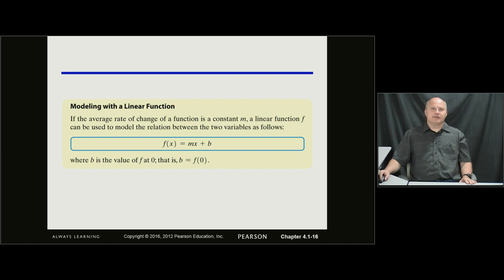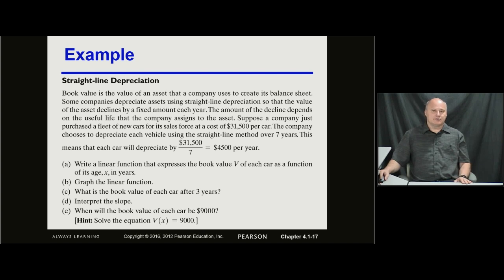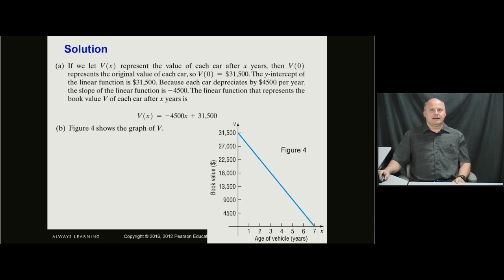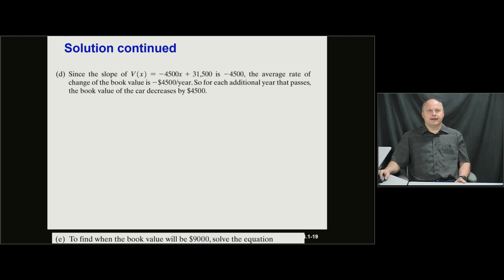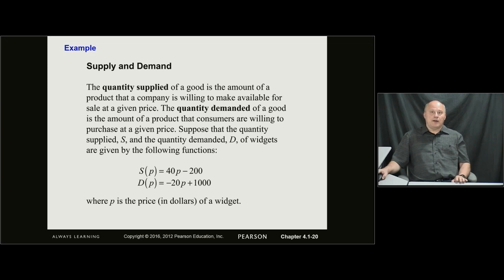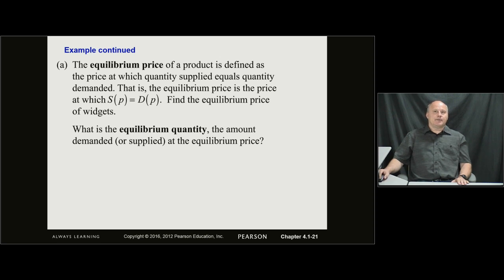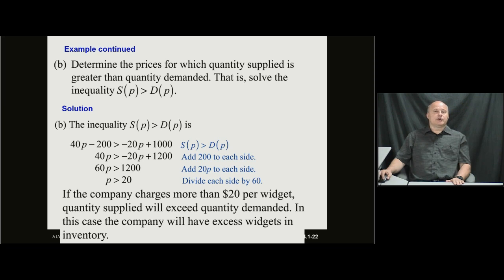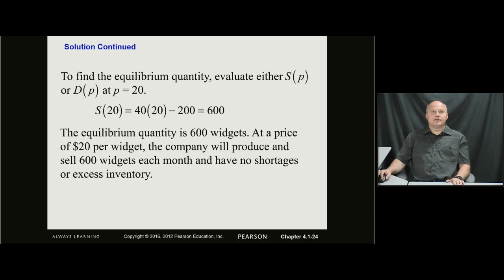Building Linear Models from Verbal Descriptions